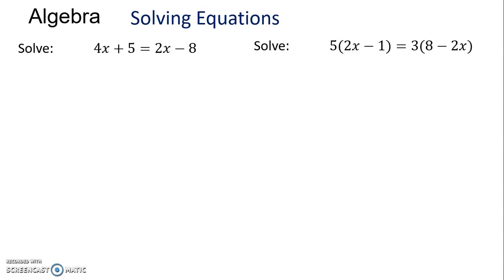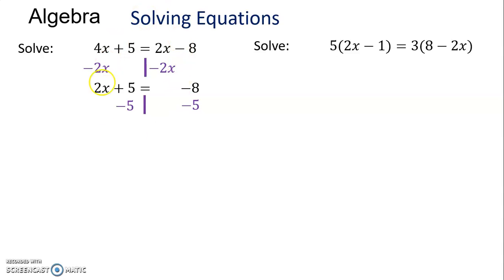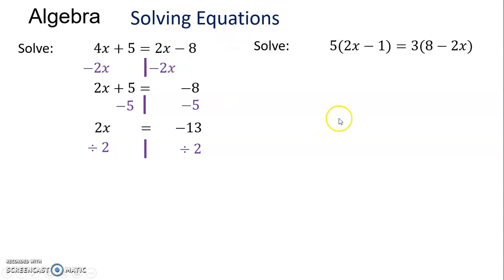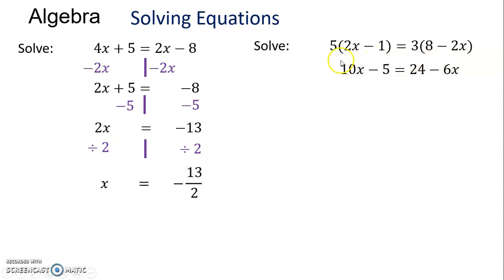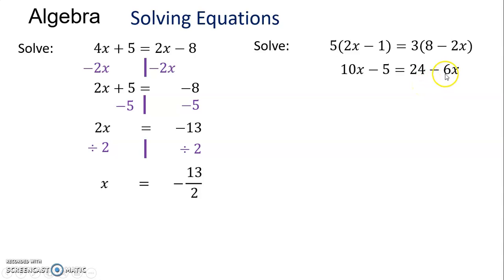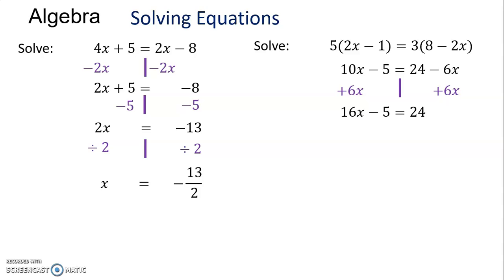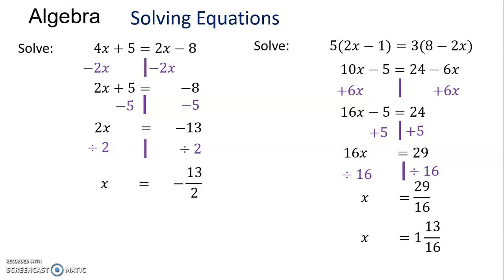Algebra Lesson 2 Solving Equations with Unknowns on Both Sides